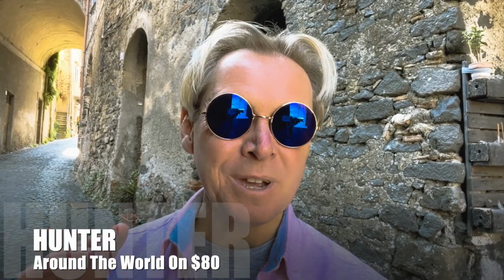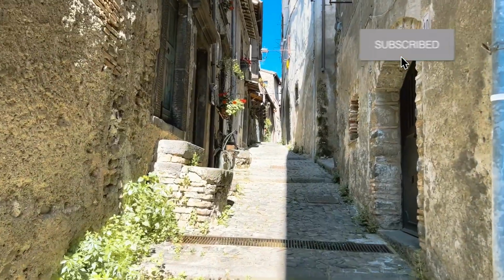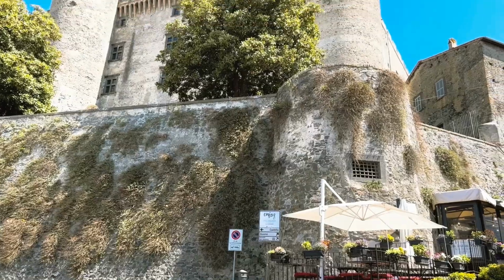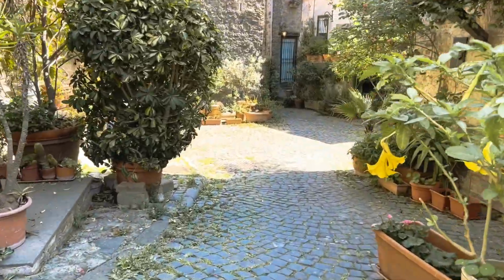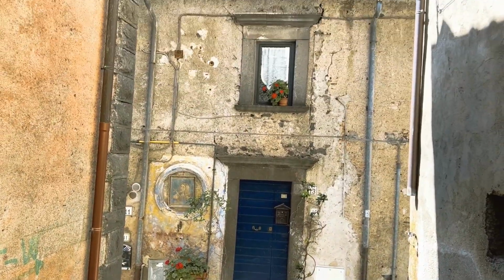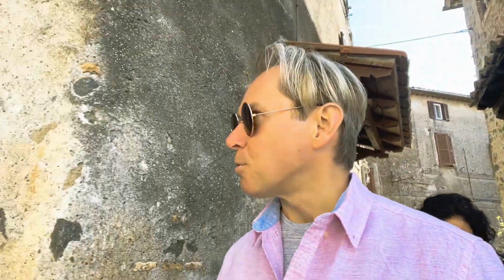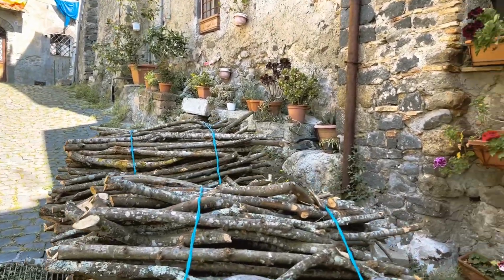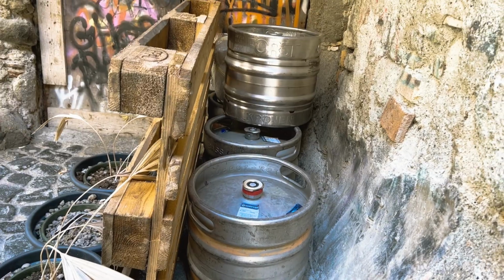Bracciano, Italy - Quick Tour of Bracciano in Italy 🇮🇹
Bracciano is a beautiful town about 1 hour outside of Rome.  Have you ever tried to imagine what a picturesque historic town looks like in Italy?  Let's take a quick tour of Bracciano.